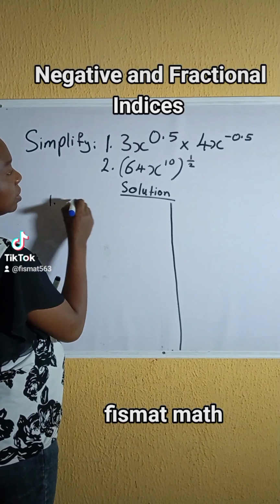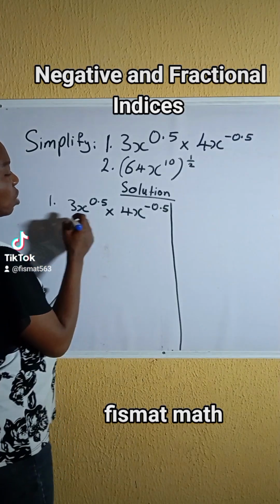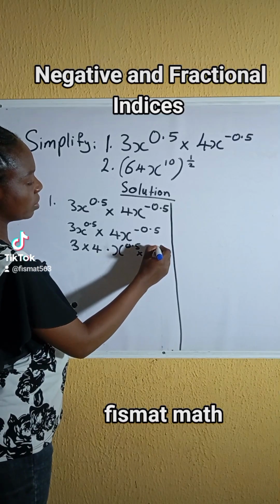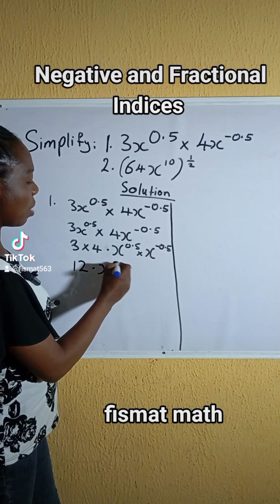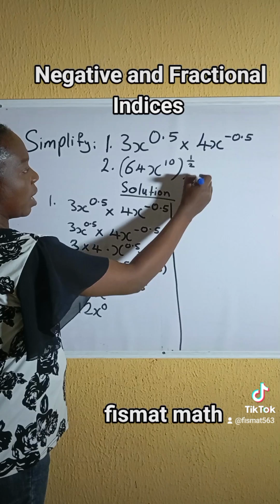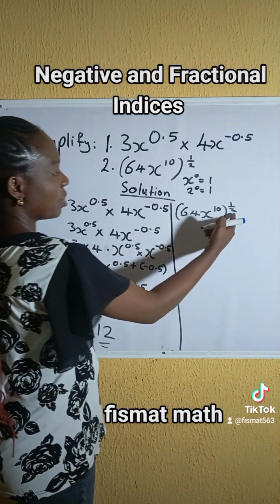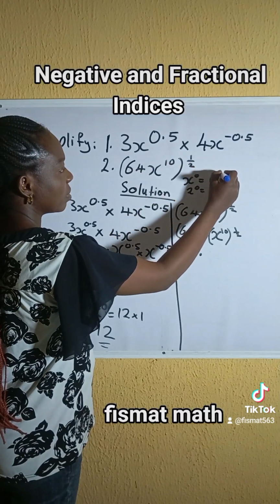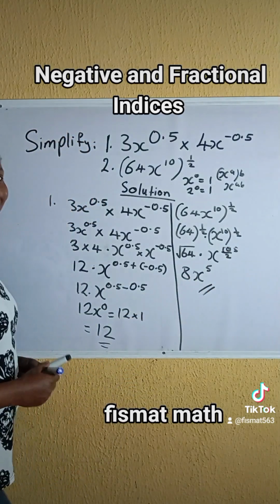Negative and Fractional Indices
indices , Negative and Fractional Indices